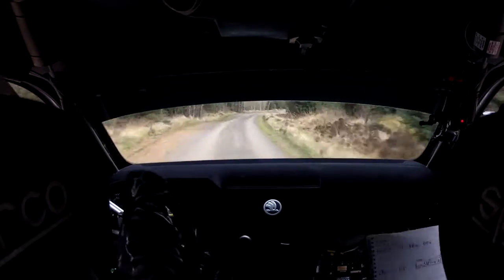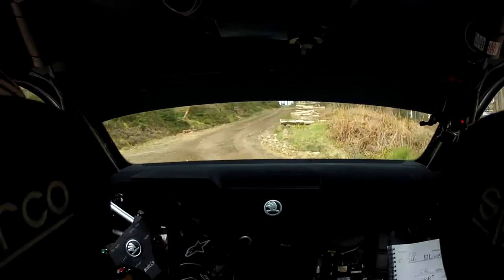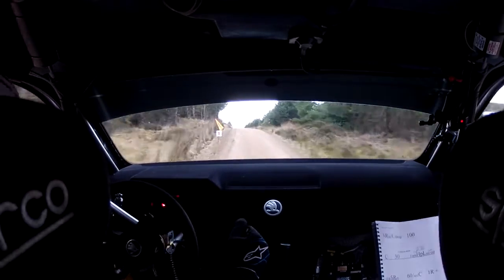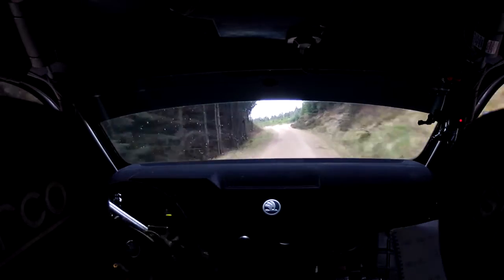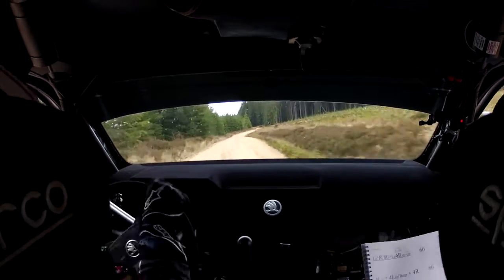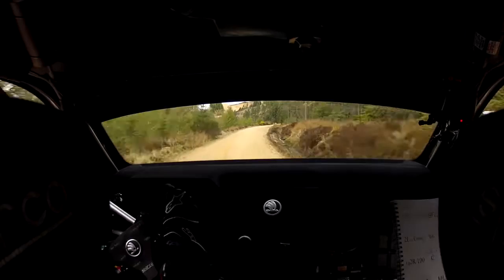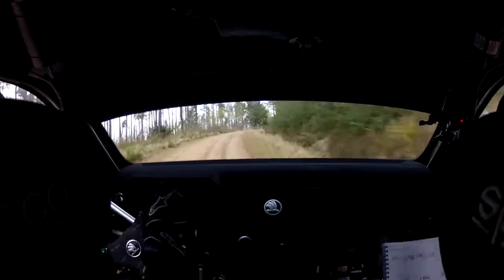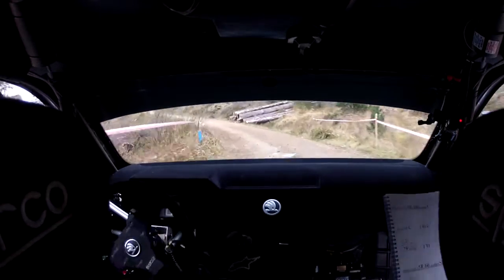Speyside Stages 2017 - David Bogie/Andrew Roughead